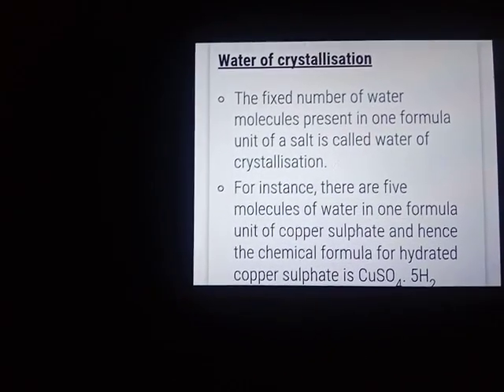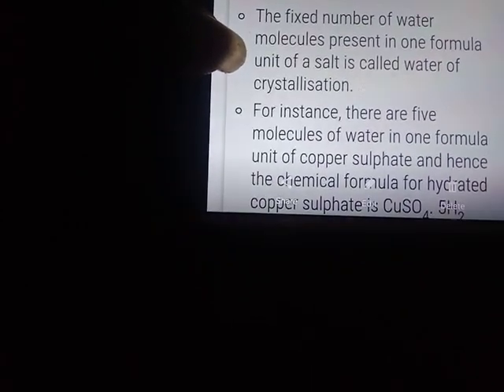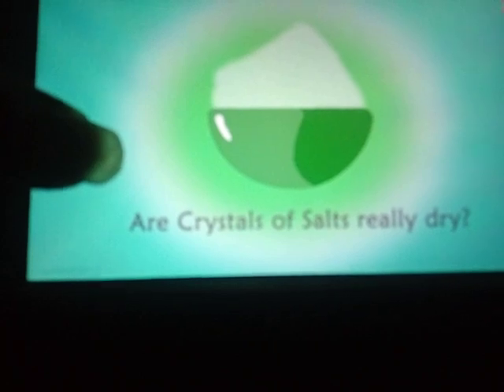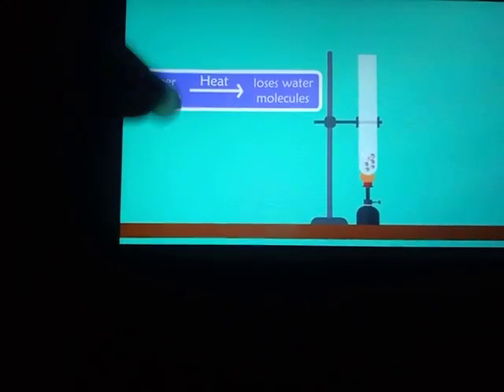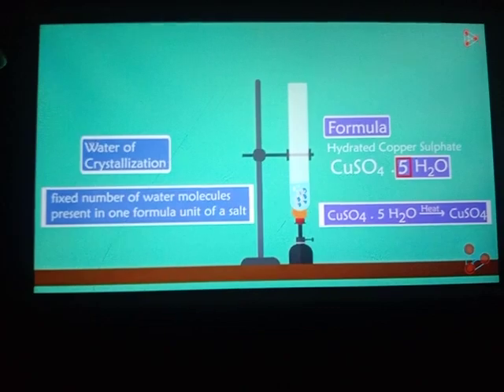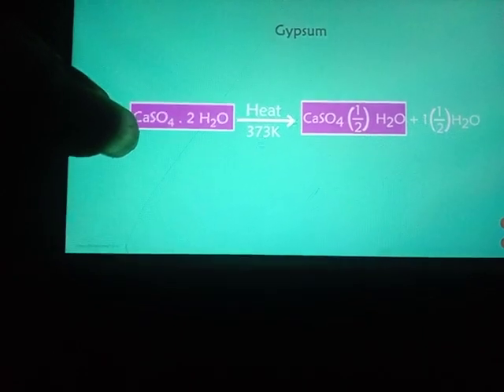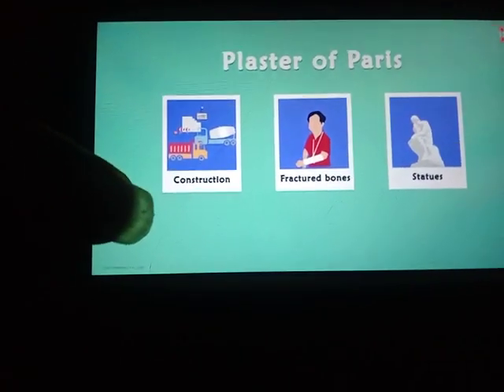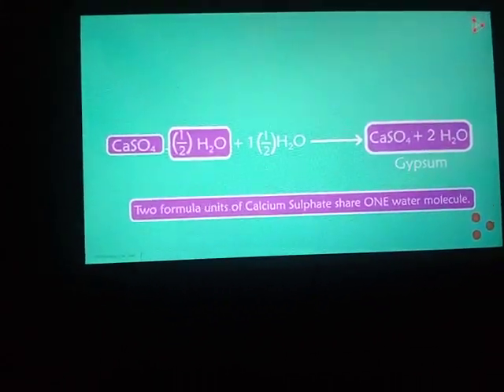Water of crystallisation